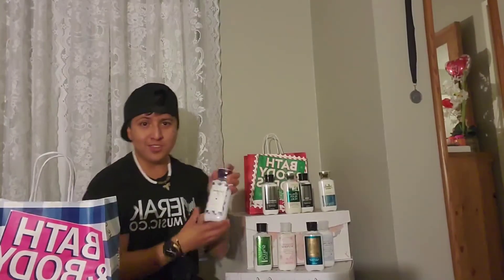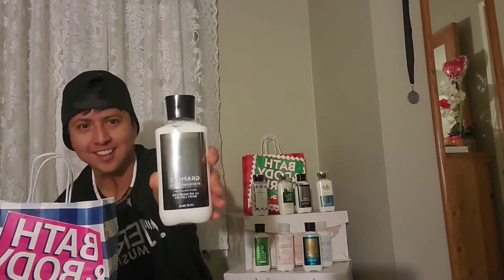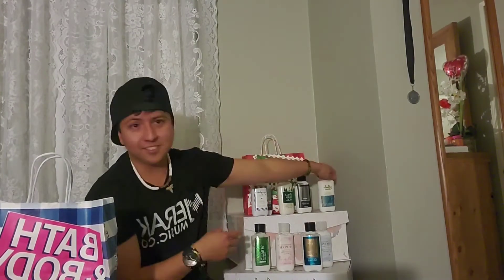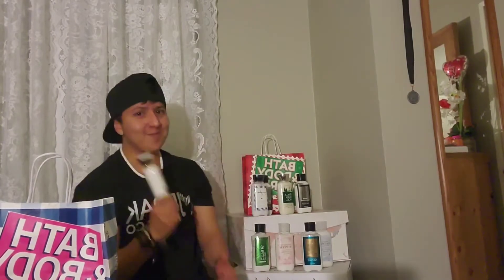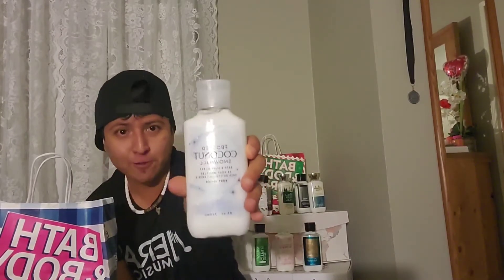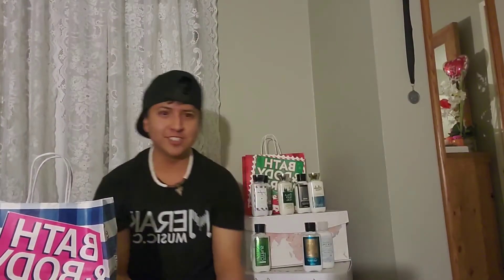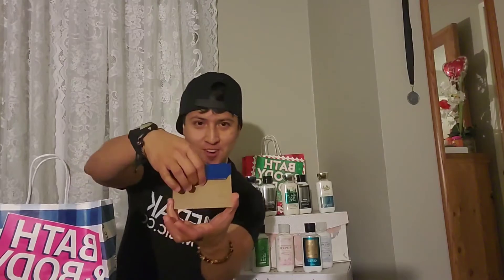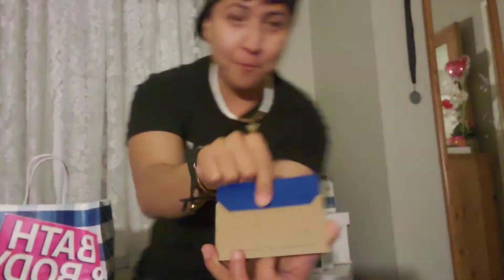Lotion day 2020. Crazy promotion on lotions at bathandbodyworks